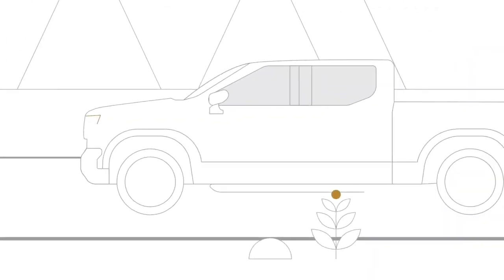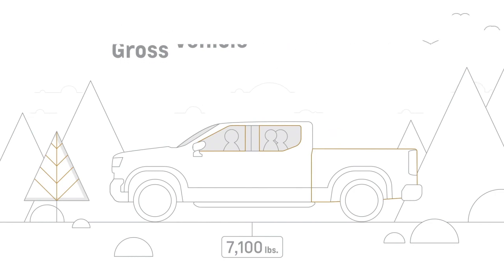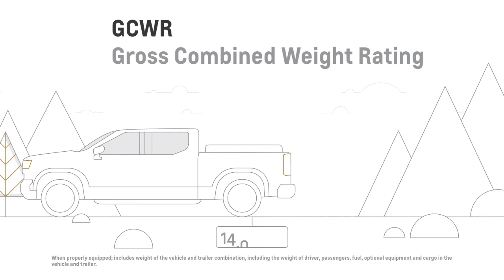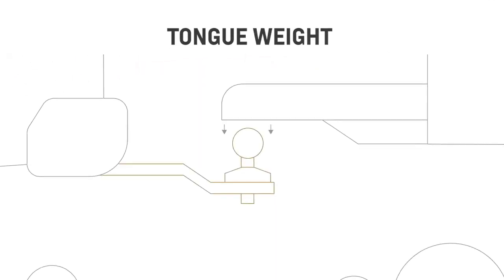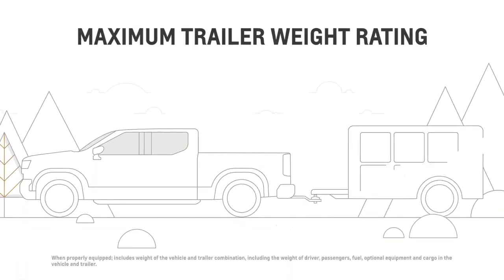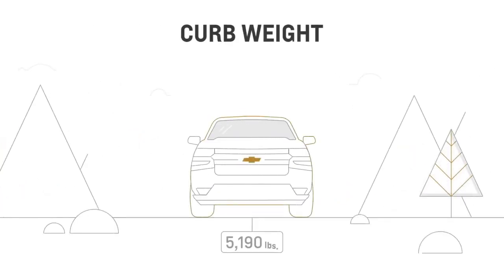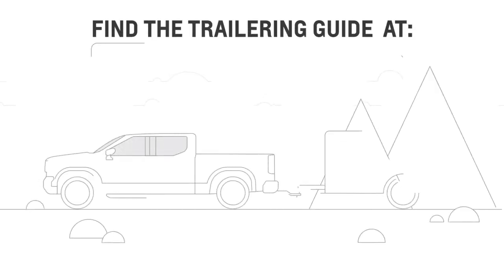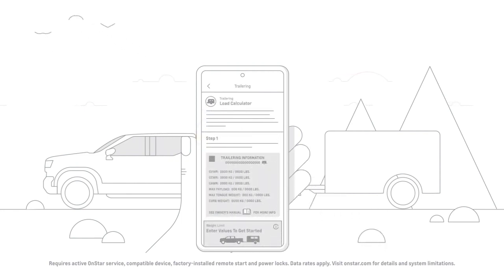Pull is Better than Push: Chevy Towing at Garber Chevrolet Highland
Welcome to the GarberChevroletHighland Youtube Channel, a fast and convenient way to research and find a vehicle that is right for you.

If you are looking for a new or used Chevrolet car or SUV you will find it here. We have helped many customers in or near Highland, Schererville, Merrillville, Lansing and Frankfort find the Chevrolet of their dreams!

Our new model lineup includes popular Cars and SUVs such as the blazer, equinox, trax, silverado1500, silverado2500, traverse, colorado, trailblazer, spark, malibu, suburban, camaro, tahoe, bolt, corvette and more!

Visit us today to discover why we have the best reputation in the Highland, Indiana area.